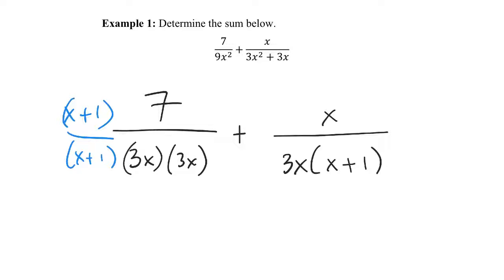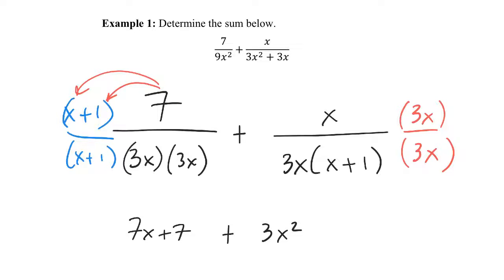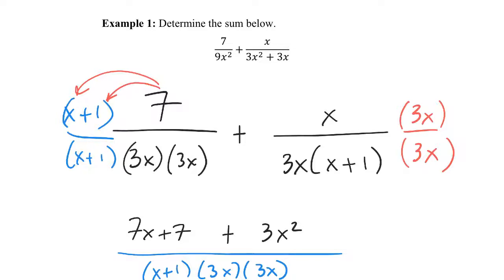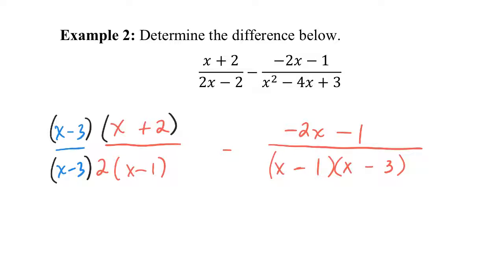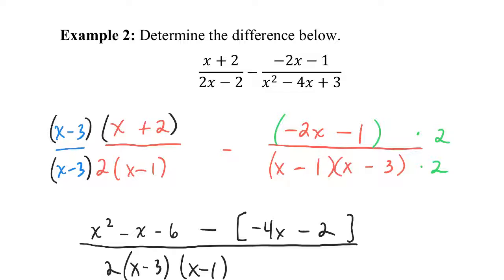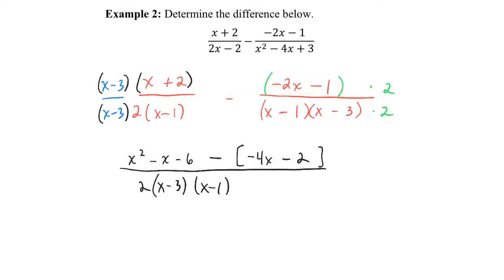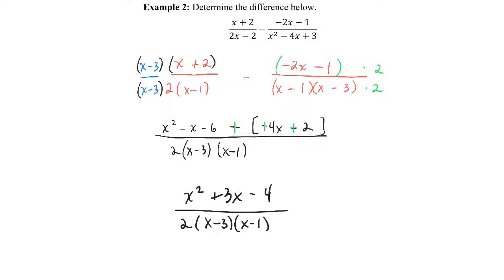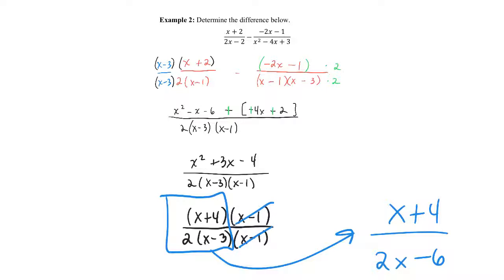5-6 - Sums and Differences of Rational Expressions